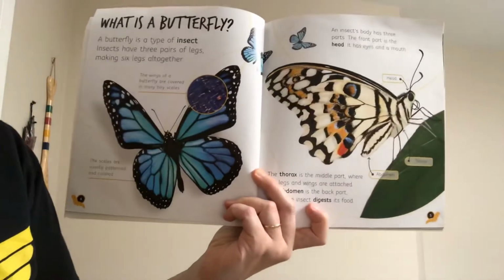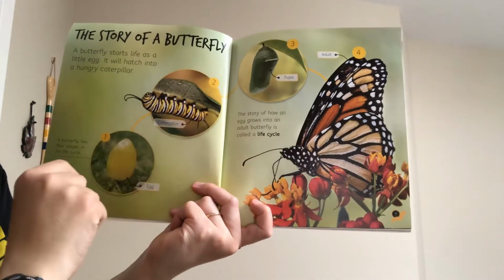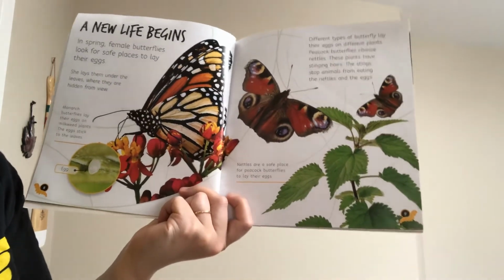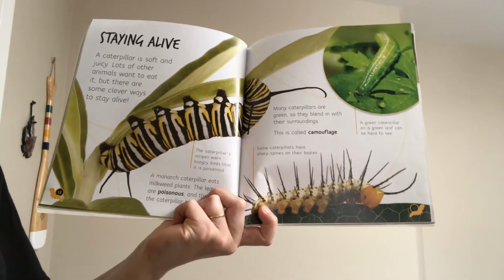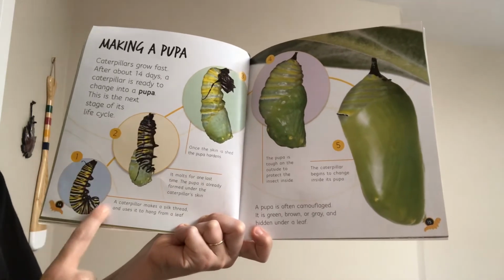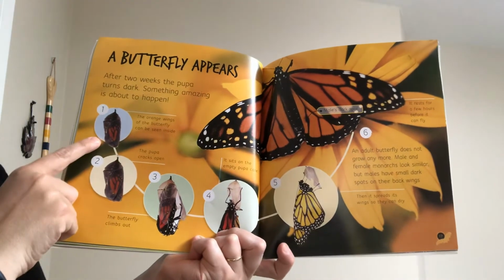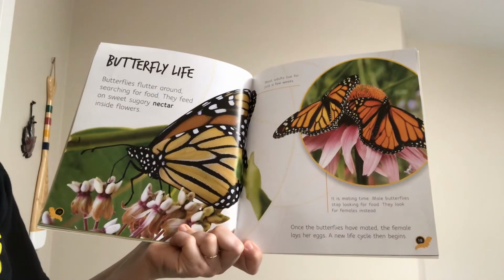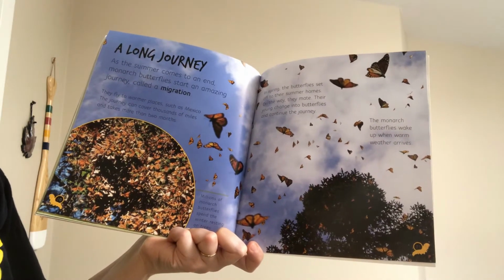Butterflies - From Caterpillar to Butterfly